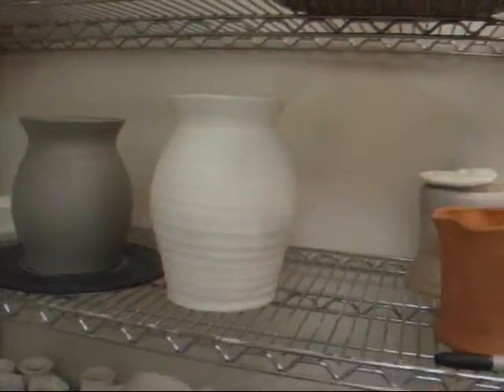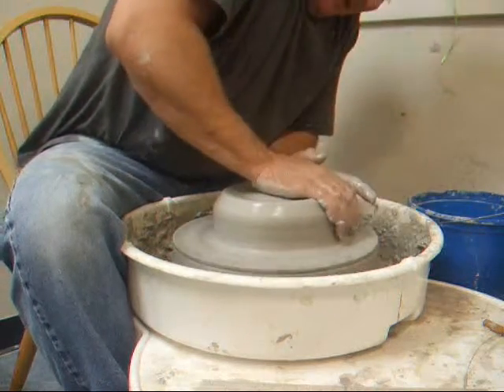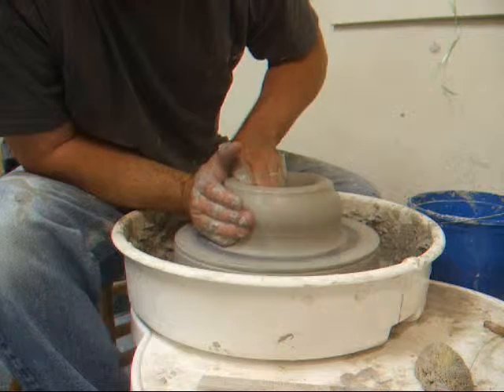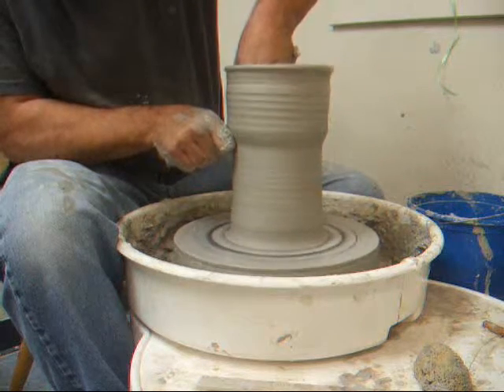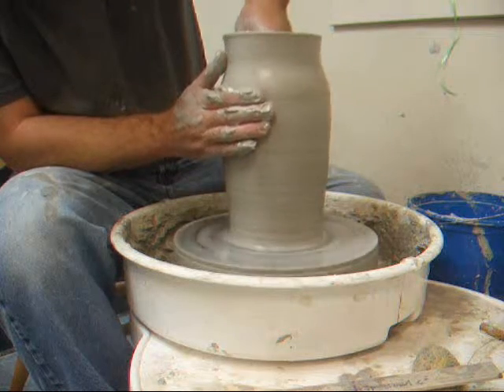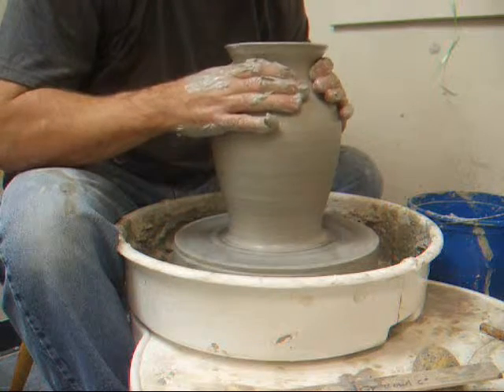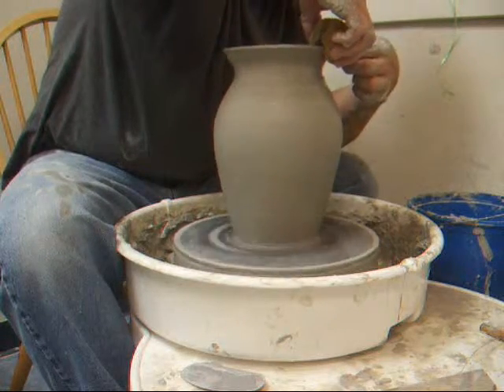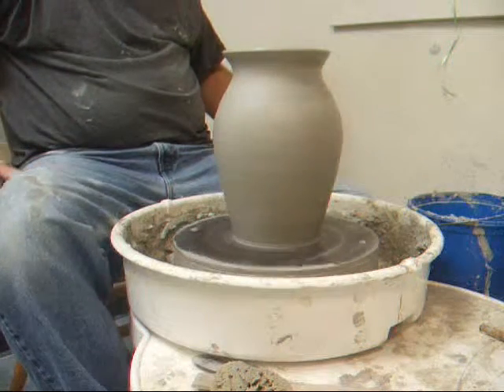10" vase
Me throwing one of six vases.  The clay was stiff and not co-operating.  Some good wobbles but worked out in the end.